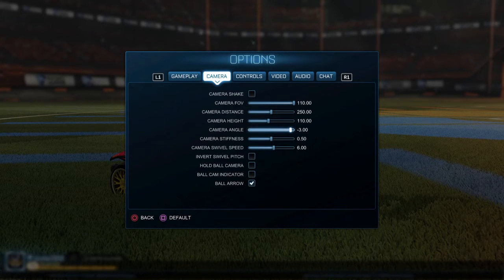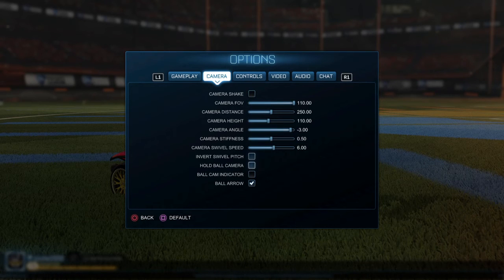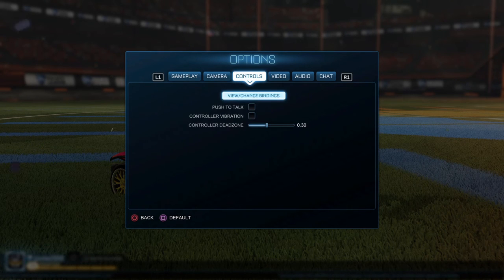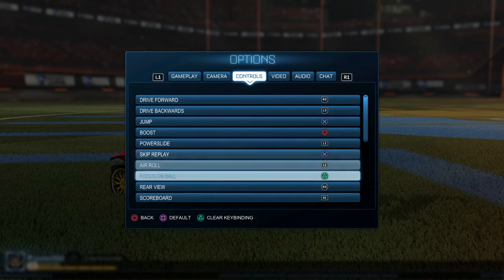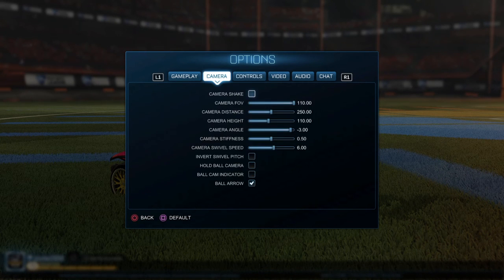My Camera Settings